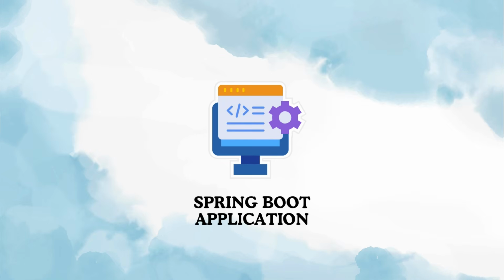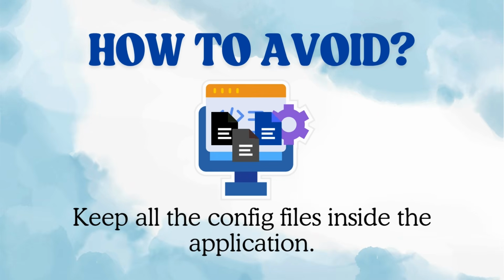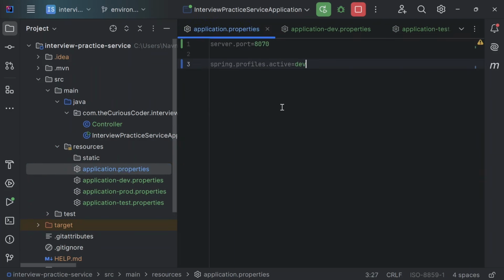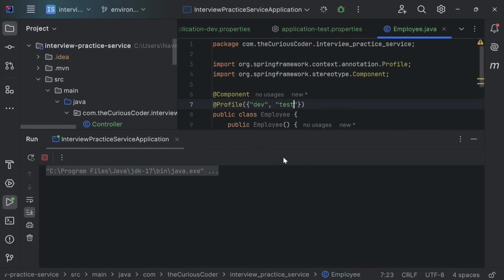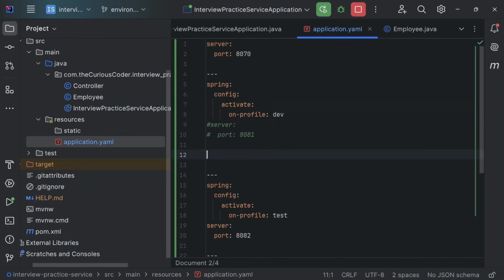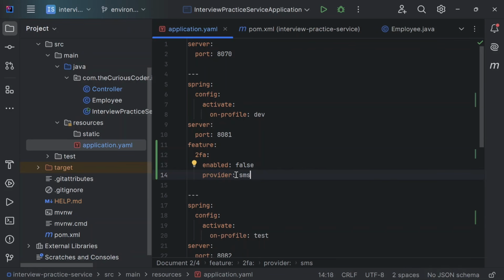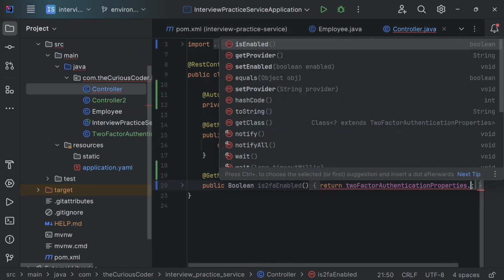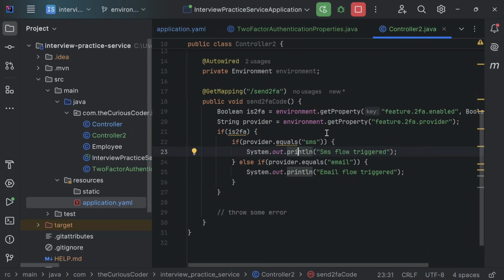Spring Profiles, application.properties, application.yaml, @Value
🚀 Spring Boot Configuration Deep Dive | Spring Profiles, application.properties, application.yaml, @Value, @ConfigurationProperties

In this comprehensive video, we explain Spring Boot configuration in detail — including Spring Profiles, the application.properties and application.yaml files, and annotations like @Value and @ConfigurationProperties

Spring Profiles are essential feature in Spring Boot. By using profiles, you can tailor your application’s behaviour to different environments like development, testing, or production. We discuss how profiles in Spring Boot work, and how to leverage @Profile in Spring Boot projects. You’ll also learn how to organize and load environment-specific files like application-dev.yml and application-prod.properties.

There’s a lot of confusion around application.properties vs application.yml—this video explains the differences and when to prefer one over the other. You'll also gain clarity on concepts like reading values from the application.properties file, using structured configuration in application.yaml, and injecting those values into your Spring components.

This tutorial explains the use of @Value and @ConfigurationProperties in Spring Boot with practical examples. You'll see how values can be injected from property files into your code and how to use @ConfigurationProperties annotation effectively. If you're curious about the difference between @Value vs @ConfigurationProperties, or when to use each, this video breaks it down clearly.

If you’ve ever wondered how to configure the port in a Spring Boot application, how to use property files correctly, or how to use Spring Boot’s configuration system for real-world scenarios, this video will answer your questions. It’s ideal for developers looking to strengthen their understanding of Spring Boot application configuration.

This video covers essential Spring Boot topics like: @Value annotation in Spring Boot, @ConfigurationProperties Spring Boot, how to use profiles in Spring Boot, Spring Boot properties, Spring Boot profiles yaml,  environment reference, and more. Whether you're managing configuration with annotations like @Value and @ConfigurationProperties or simply trying to read from your application.properties file in Spring Boot, you’ll find practical guidance here.

00:00 : Introduction
00:16 : Topics to be covered
01:24 : What are Environment Properties ?
02:45 : Environment Properties Configuration : Hands-On !
05:32 : Approach 1 : Configuring application using External Properties File
08:18 : Drawback of Using External Properties File
09:34 : Approach 2 : Configuring application using Spring Profiles
22:17 : Use of @Profile annotation
25:03 : What’s the need for application.yaml File?
25:28 : 1st Diff - Structured Indentation
27:21 : 2nd Diff - MultiDocument File
33:12 : Configuring Custom Environment Properties
35:15 : @Value annotation
39:01 : Configuring multiple Environment Properties
43:22 : Drawback of @Value
43:50 : @ConfigurationProperties annotation
49:10 : Environment Interface
55:15 : Interview Tip of the Day !!